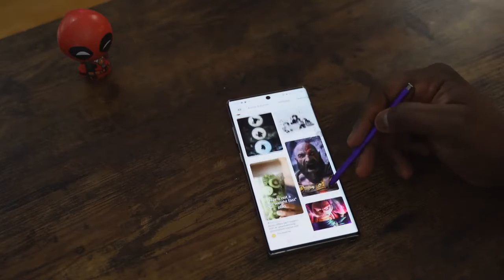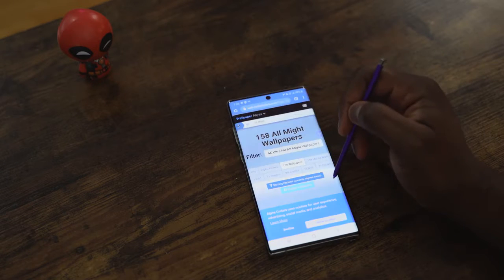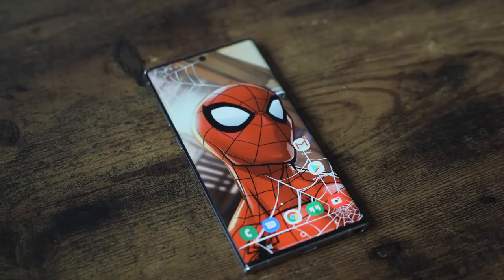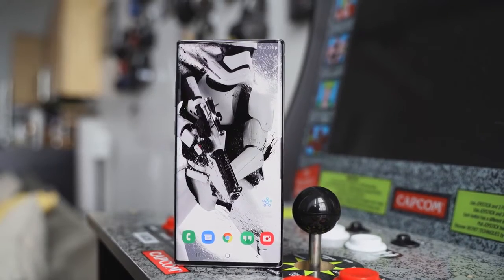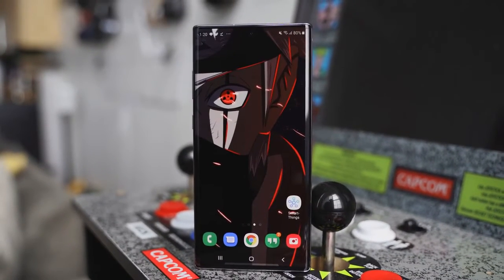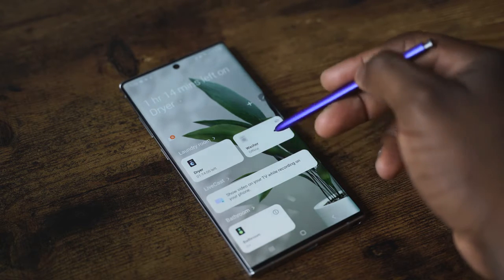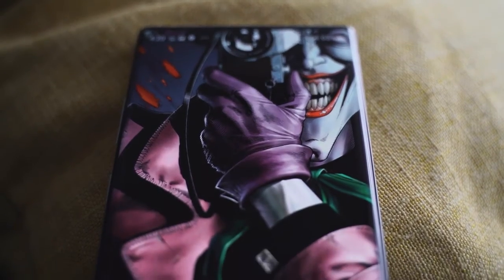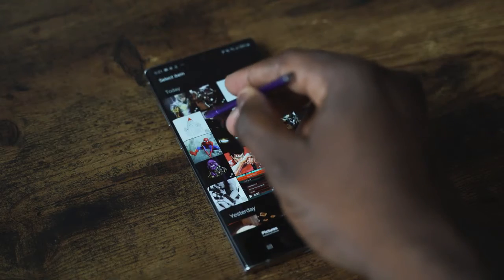Samsung Galaxy Note 10+ | Wallpaper Edition